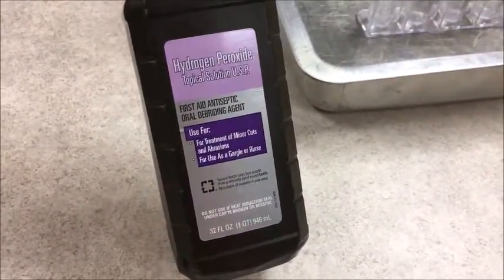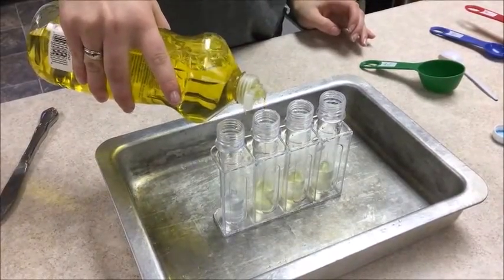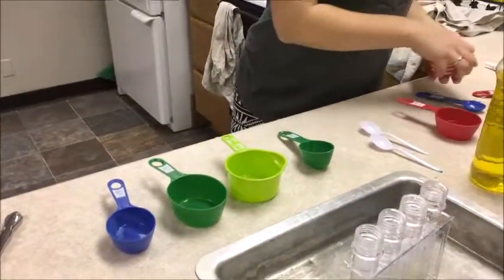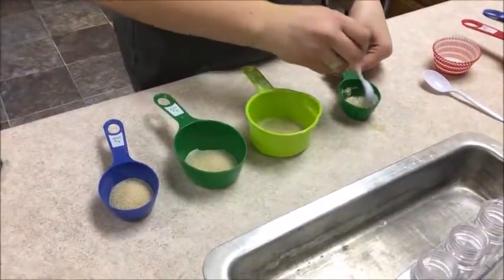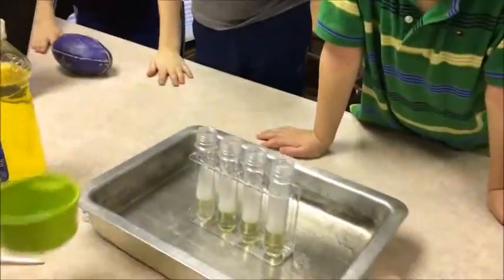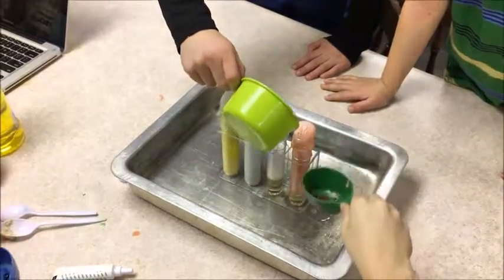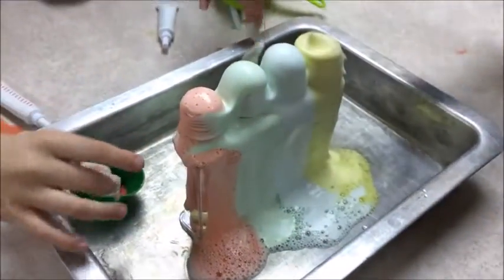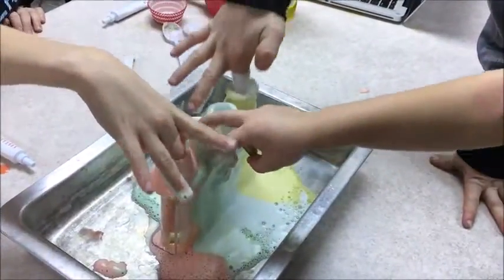How to make Ooozing Foam Science Experiment for Kids Feels like shaving cream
Quick Easy & Fun!  Hydrogen Peroxide, Water, Yeast, Food Coloring & Soap!